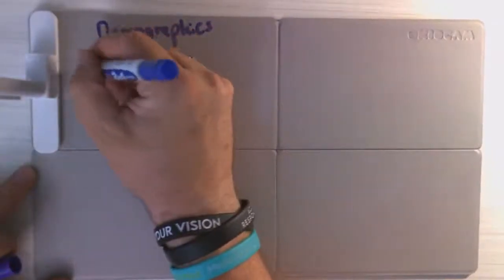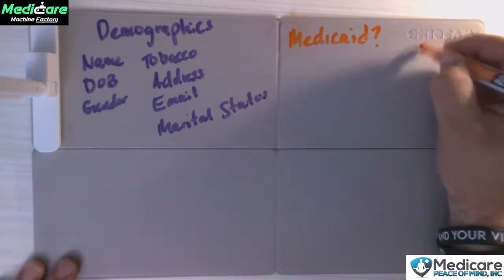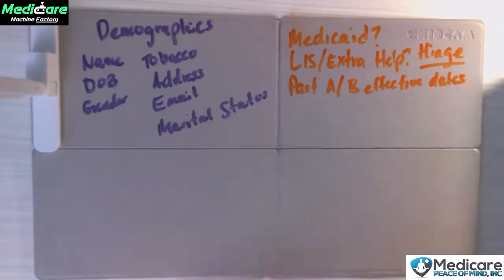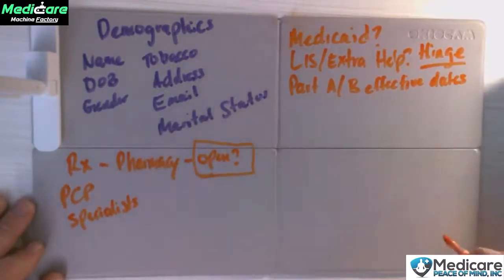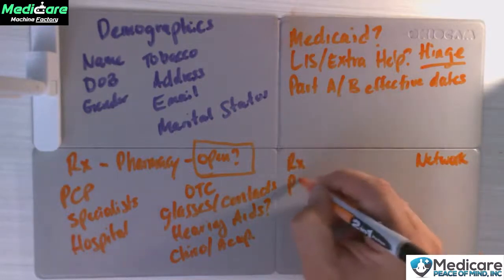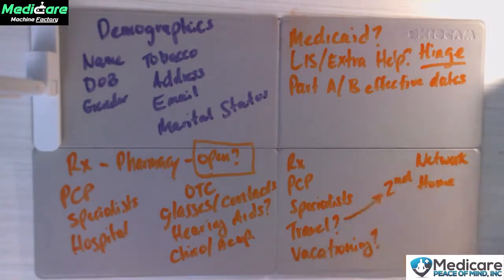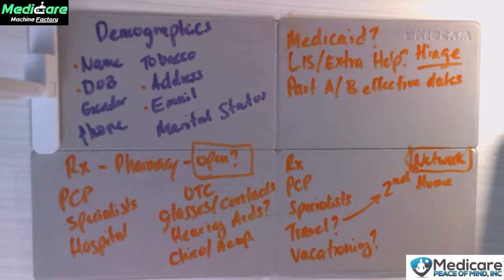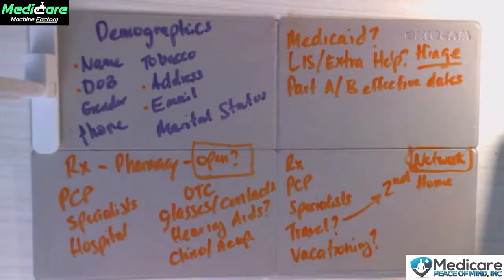Medicare Machine Factory Agent Tip Of The Day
Fact Finding is essential to the trust building process. Joshua The Medicare Machine Youngs will be taking you through the basics to do fact finding like a Medicare Machine.